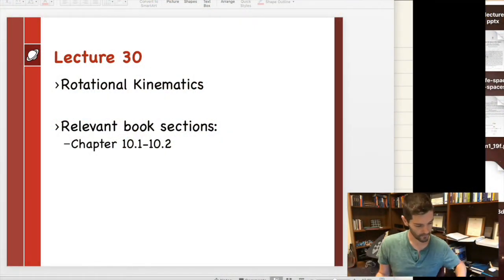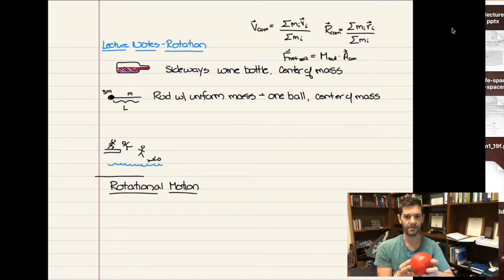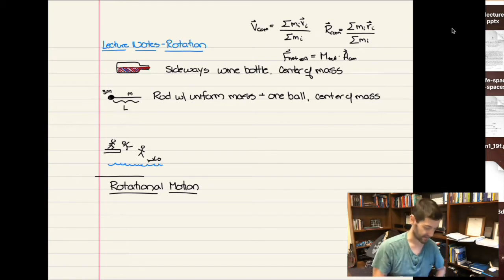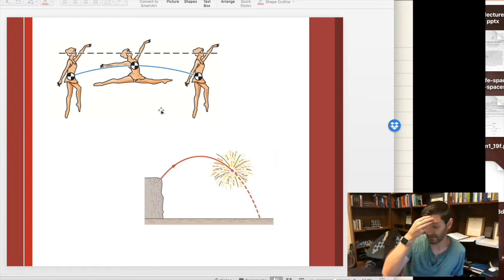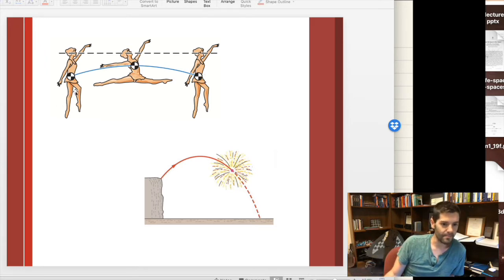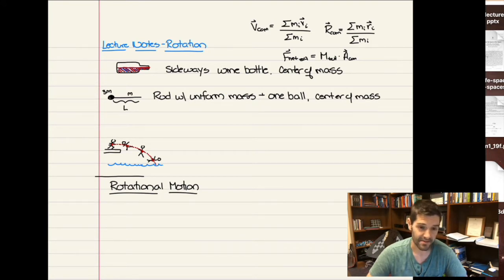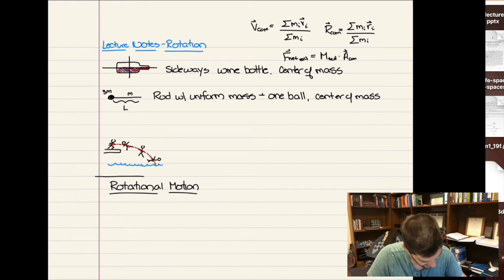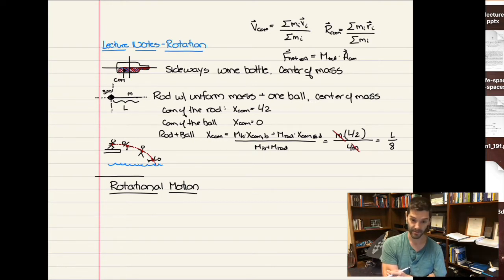Ph1F2020_Lec30 Starting Rotational Motion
Fall 2020, Physics 1
Saint Mary's College of California
Professor Aaron T. Lee

Round n' Round

Lecture 30: Intro to Rotational Motion

00:00 Recap on center of mass
11:30 Rotational Motion Intro / Axis of Rotation (unfortunately the camera froze during the demo)
22:43 Angular Position
29:57 Angular Displacement
32:05 Angular Velocity
36:18 Angular Velocity is a vector (Right-hand rule)
43:47 Examples: Right-hand rule
58:15 Angular Acceleration
1:03:05 Angular Kinematic Equations